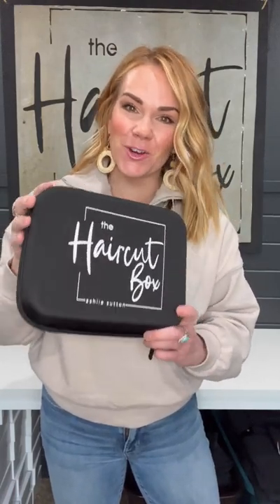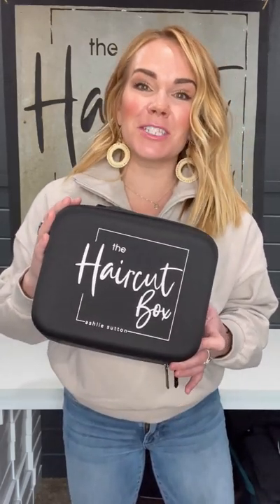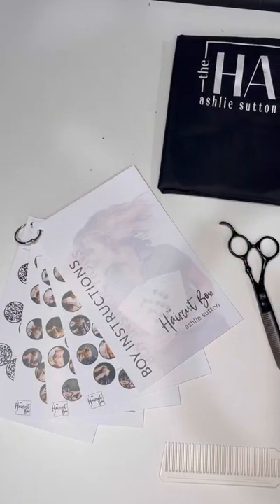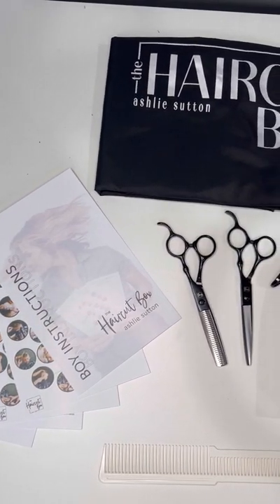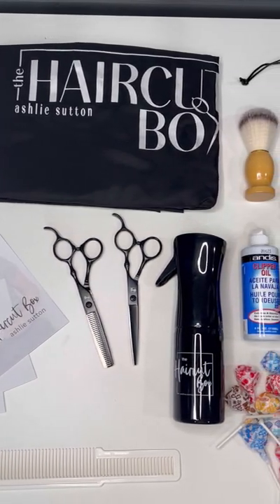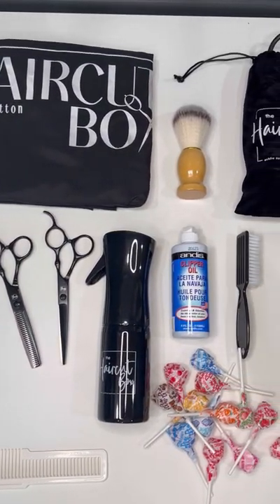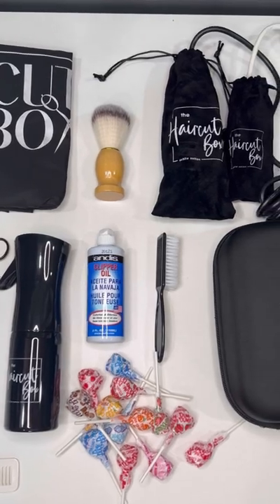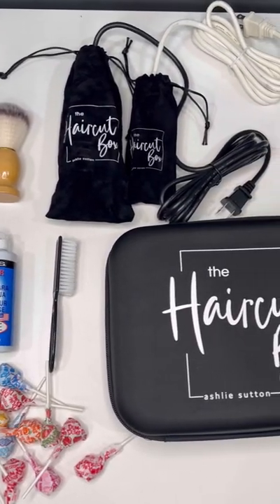What is The Haircut Box?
The Haircut Box was designed for YOU! No haircut experience needed. We can teach you have to give legit haircuts at home that look like you just spent $25 and an hour of your precious time sitting at the salon.

If you’ve never given a haircut but have always wanted to learn or you are currently cutting hair at home but know they could be better this box is for you! Join the thousands of happy Haircut Box customers and invest in a box today.

Practice makes perfect and we all know that hair grows so fast so you’ll get lots and lots of good practice. 😜

Tag a friend who NEEDS this box in their lives. (Basically anyone who has kids or a husband with hair🤗)

Did you know that you can learn to cut hair at home and it can be easy? If you are wondering how to cut hair with clippers or how to cut hair with scissors, grab your haircut box below, subscribe to my YouTube channel and let me teach you how to cut hair for you kids and your spouse!